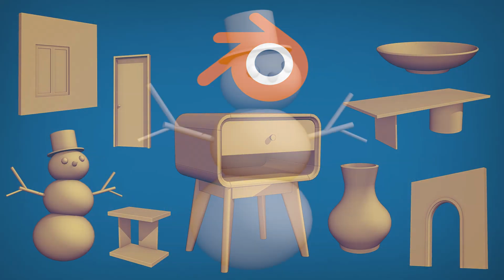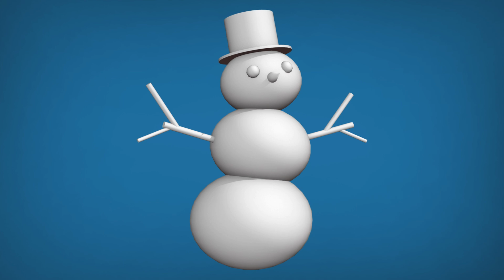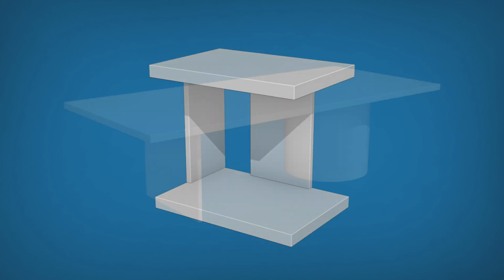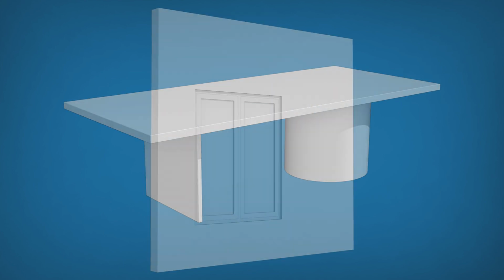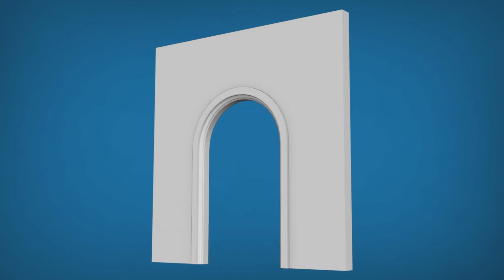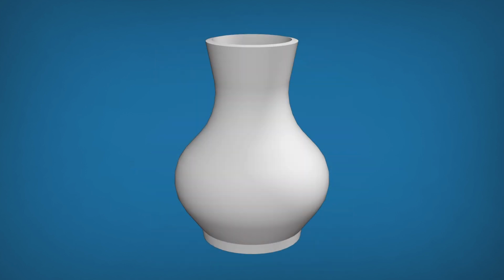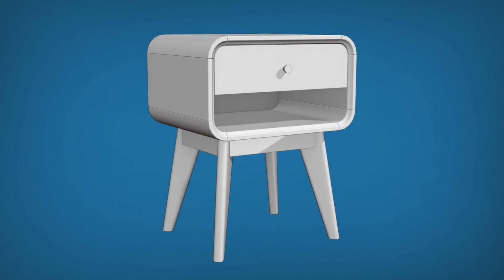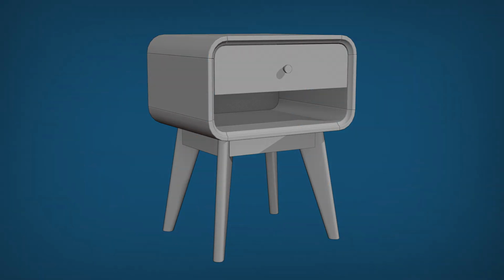Blender 4 Essentials: 3D Modeling Basics